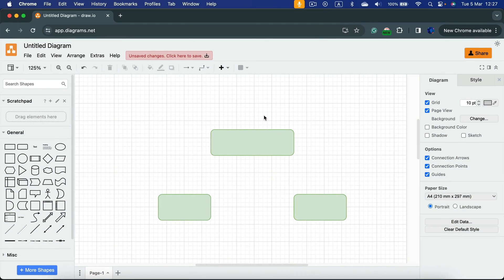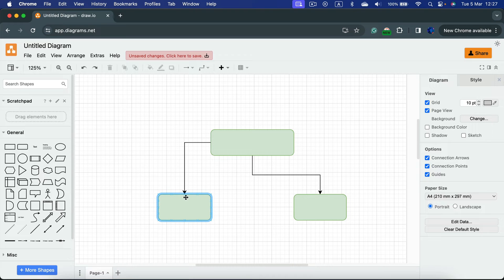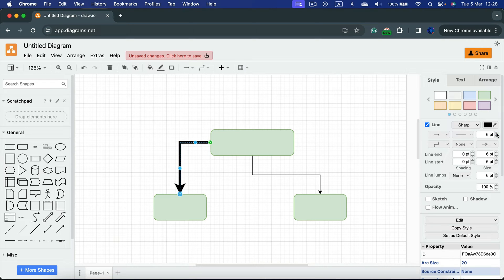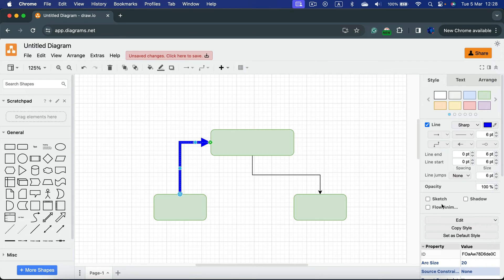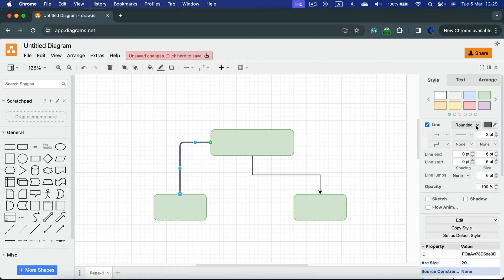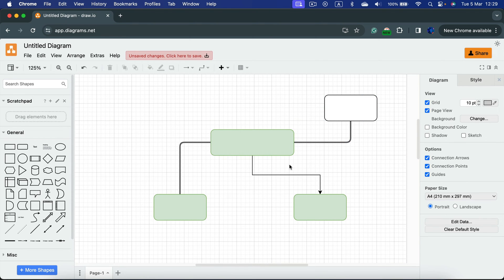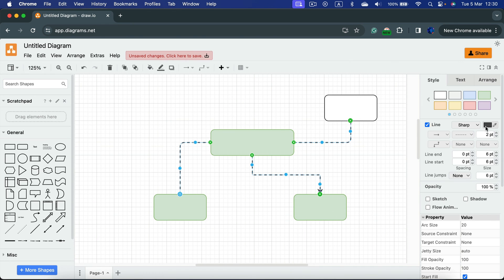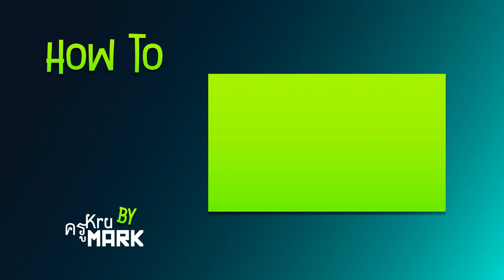How to Add Arrows Connectors in draw.io Tutorial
Master the art of adding arrows and connectors in Draw.io with our comprehensive tutorial! Whether you're creating flowcharts, diagrams, or mind maps, arrows and connectors are essential for illustrating relationships and processes. In this step-by-step guide, we'll walk you through the process of adding arrows and connectors to your Draw.io diagrams, enabling you to create clear and visually appealing visuals. Watch now and discover how to enhance your diagrams with professional-looking arrows and connectors!